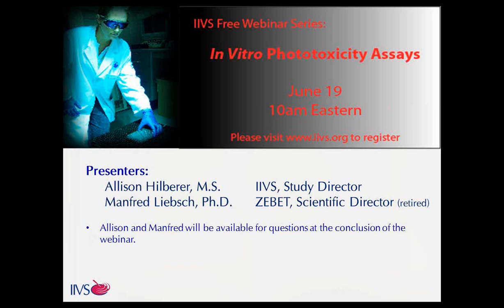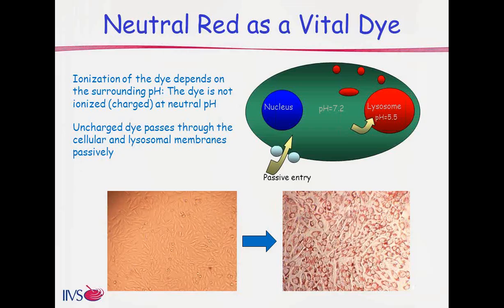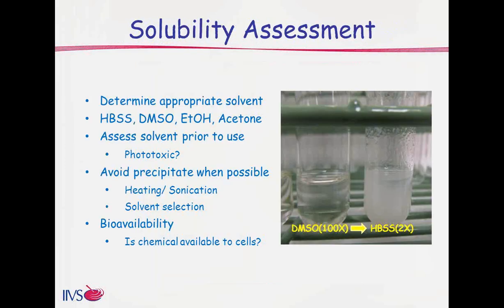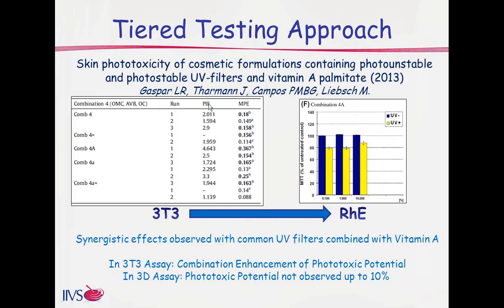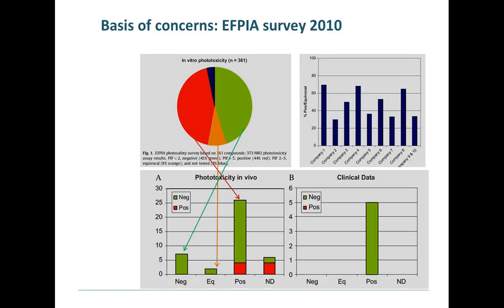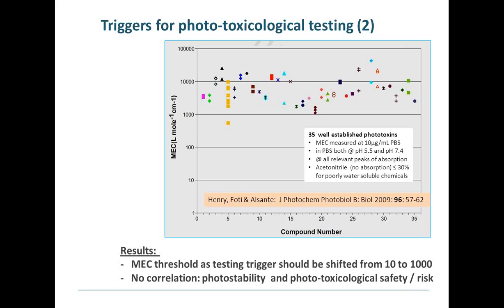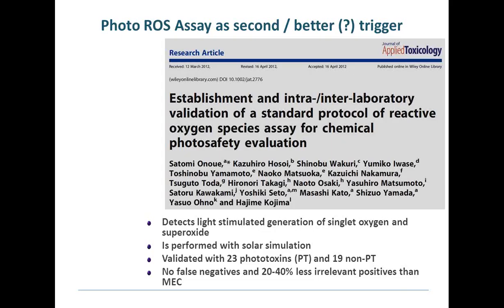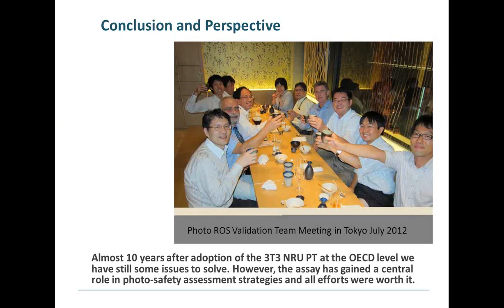In Vitro Phototoxicity Assays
Created Jun 26, 2013. Uploaded to YouTube Dec 09, 2025